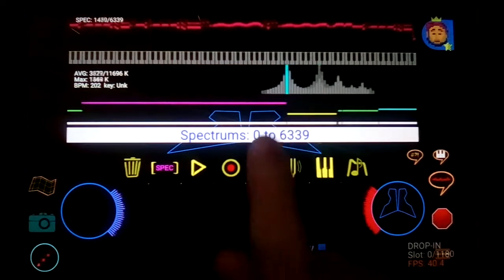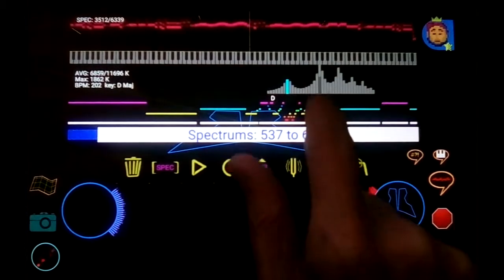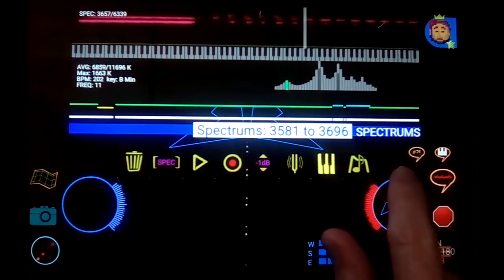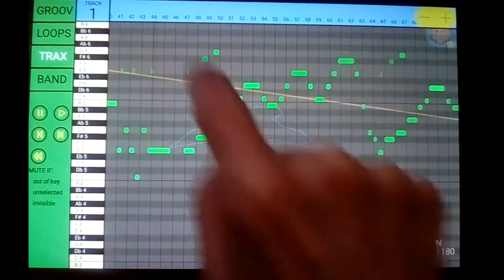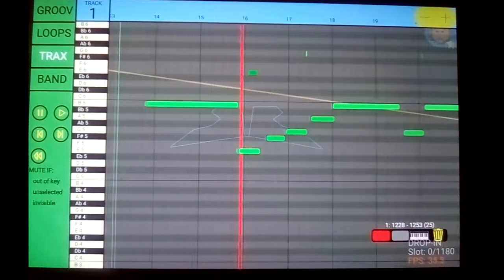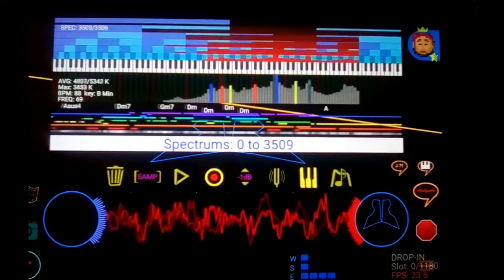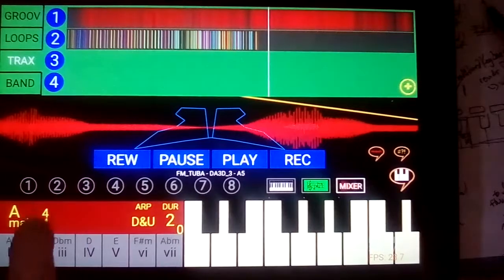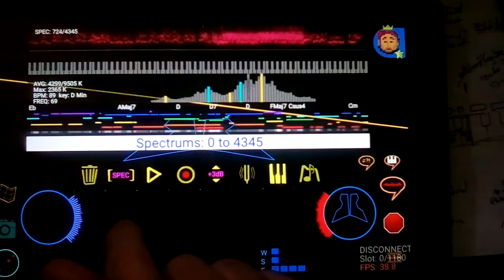synSpace:Drone Runners - Music Oscilloscope exlores Q=8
This is a development progress snapshot for synSpace:Drone Runners version 1.07

Basically this is an edited down set of experiments exploring the feasibility of using a lower "Q" value in the vocoder filters, and the initial exploration of harmonics that led to the harmonic suppression stage.

To that end, the vocoder acts as a "Music Oscilloscope" providing insight into analysed pieces of music.  It's fun.  Well, fun to do, maybe not fun to watch others do it :-)